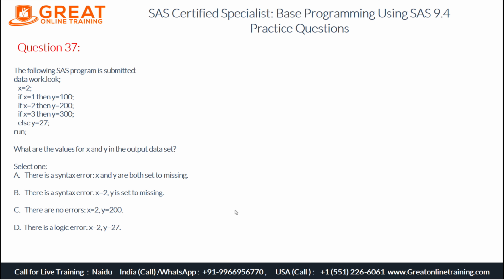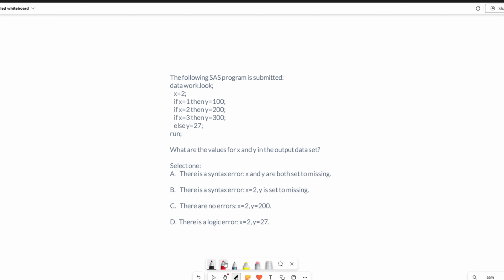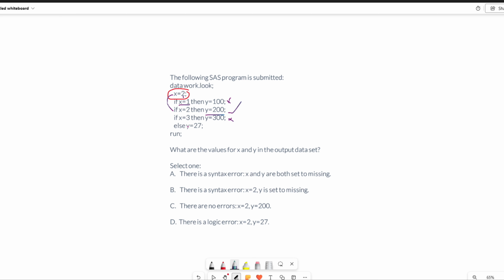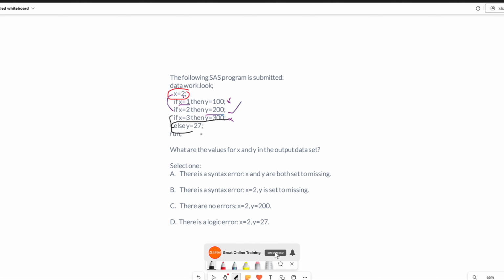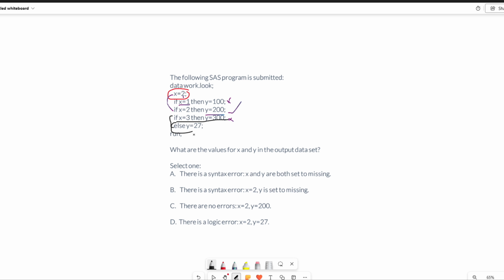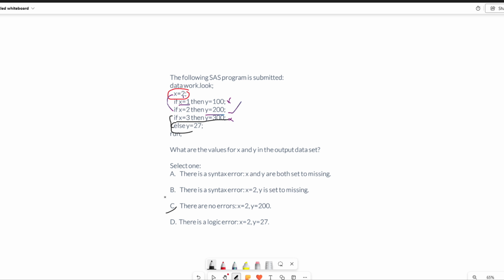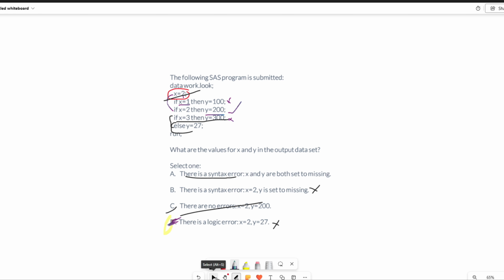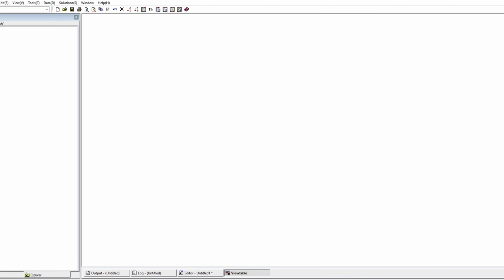SAS Certification Question - 37 | Great Online Training